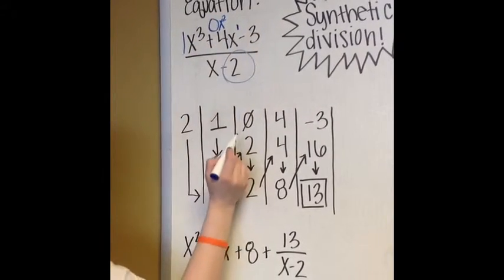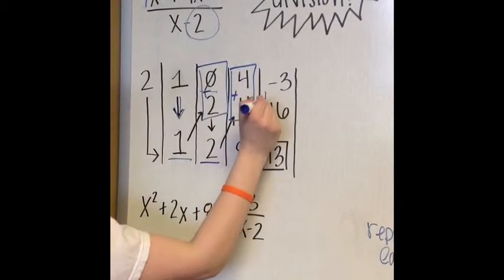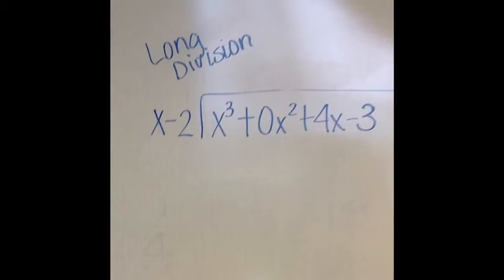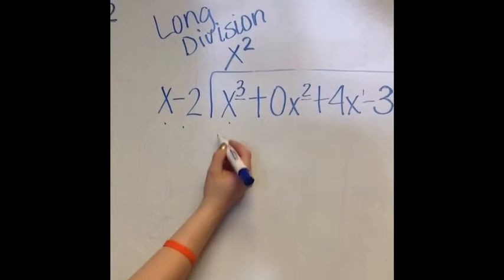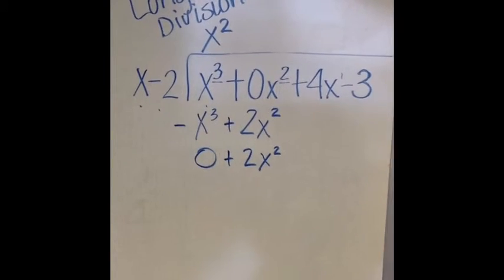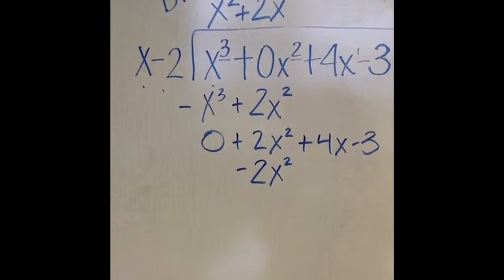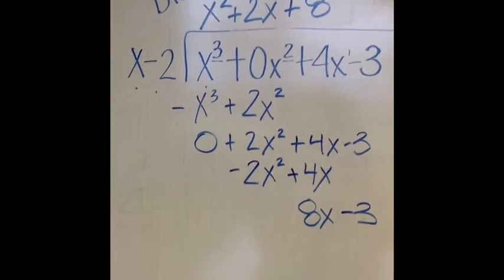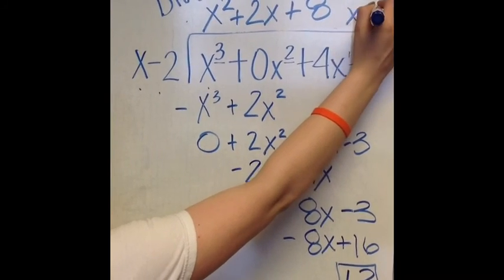My Movie 4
Remi and Ashley